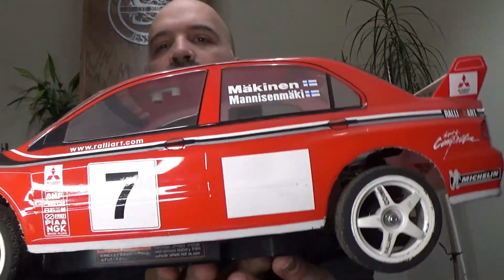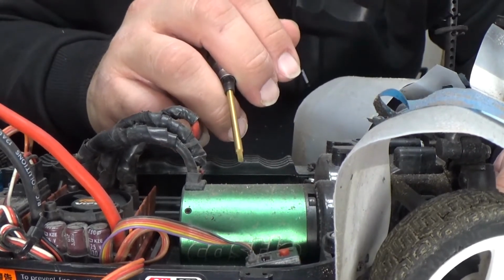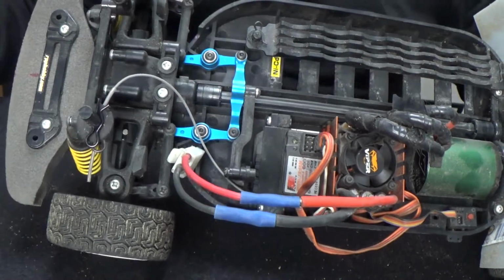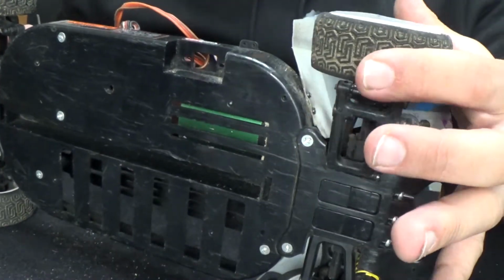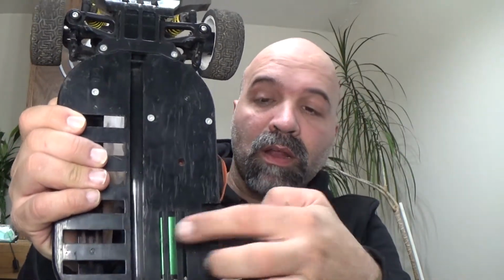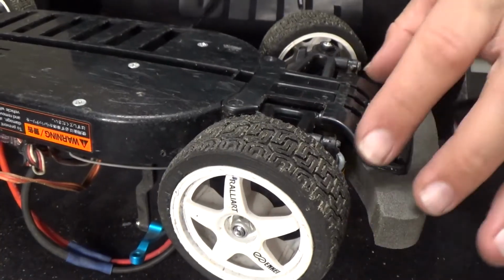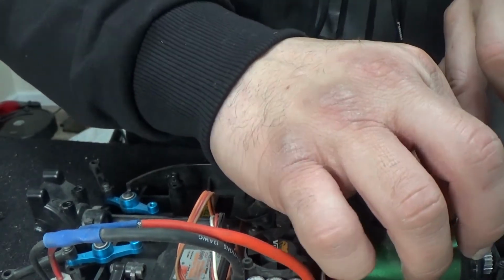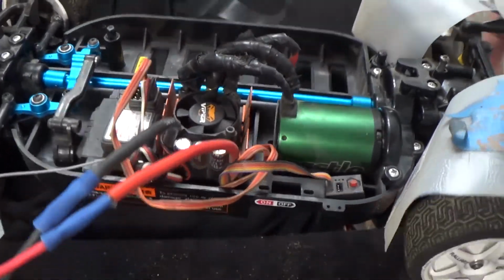Tamiya TT01 Rally Evo gets aluminum prop shaft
So in this Video I finally get to install the Aluminum prop Shaft on my Rally car that I should have done years ago.